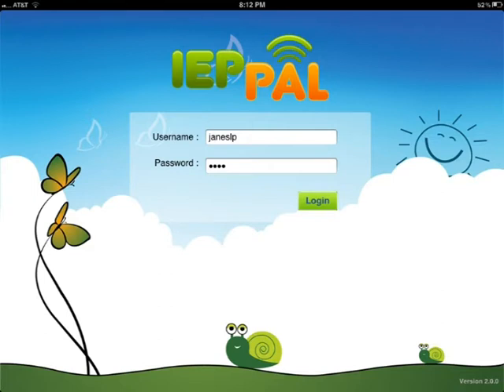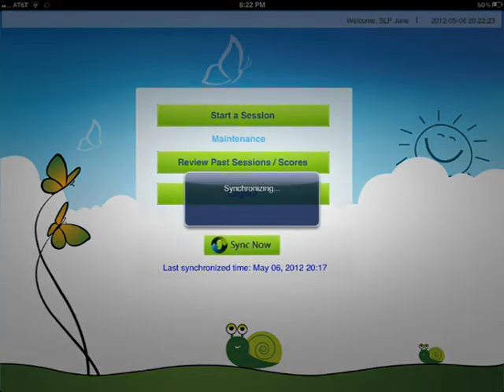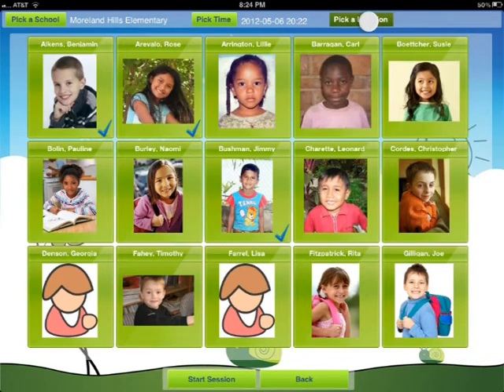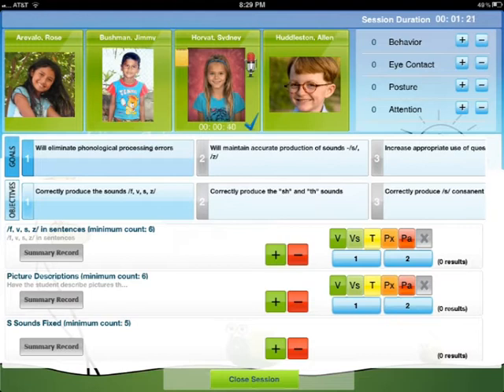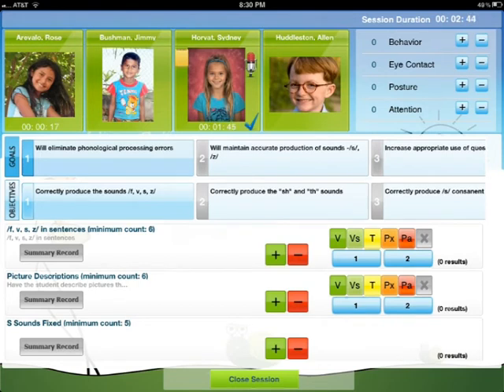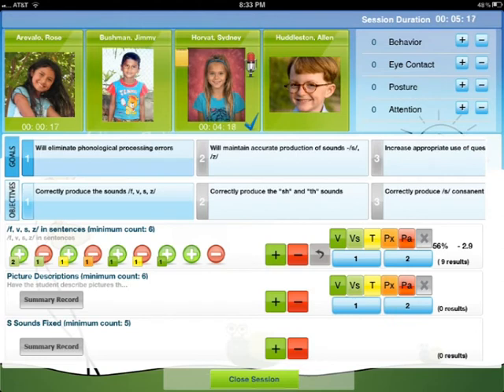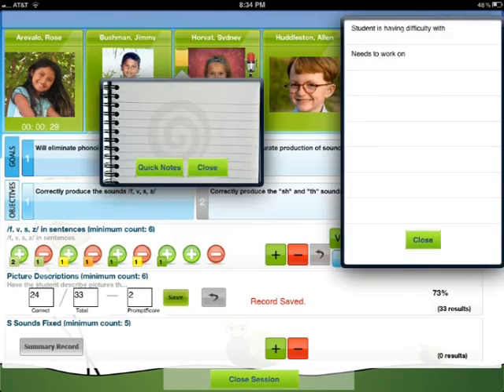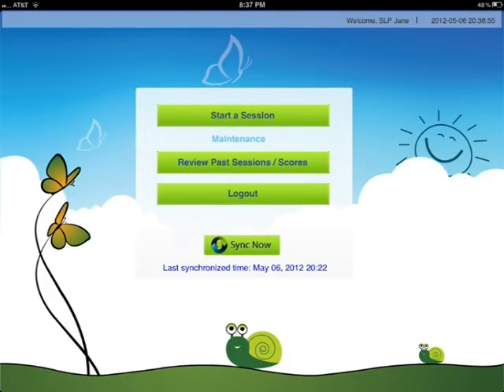IEPPal 2.0 Demo - New Release 5/4/2012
This is a demonstration and explanation of how IEPPal 2.0 works on the iPad.  We walk you through starting a session and all of the scoring, note taking, and observation tracking in IEPPal.